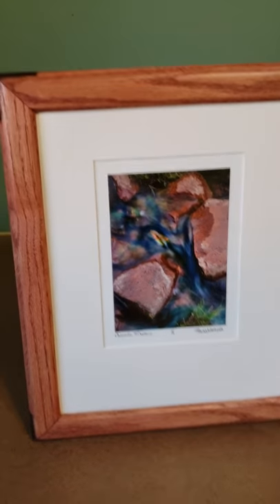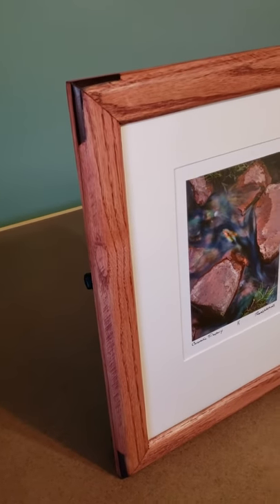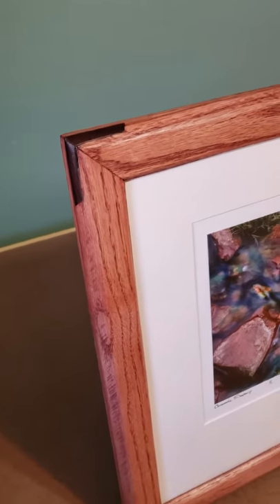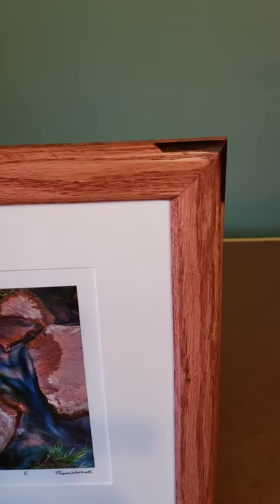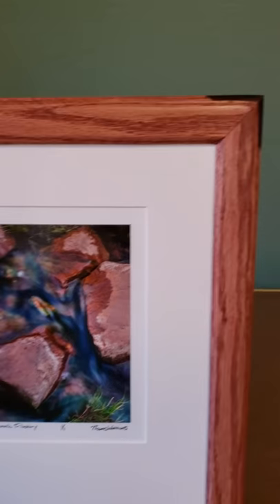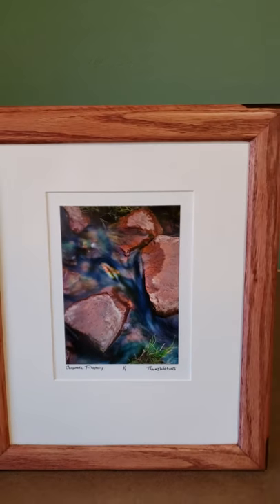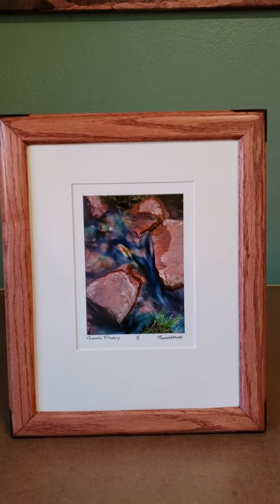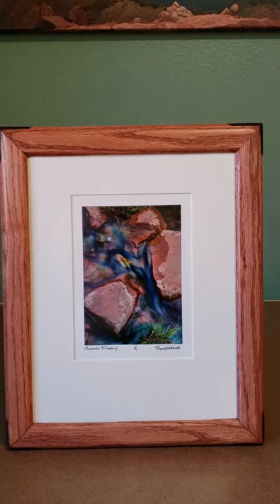A closer look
Take a closer look at how I frame my one of a kind pieces. This piece is titled "Chromatic Tributary" (sold)